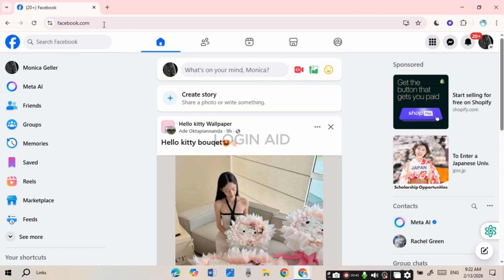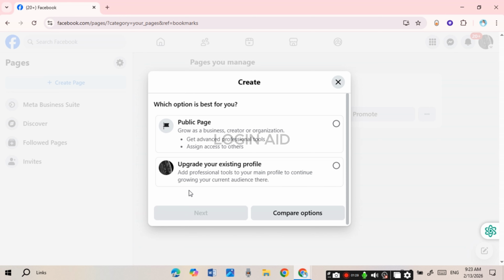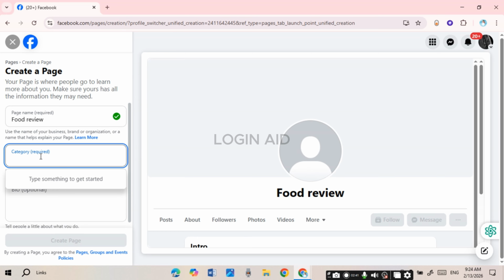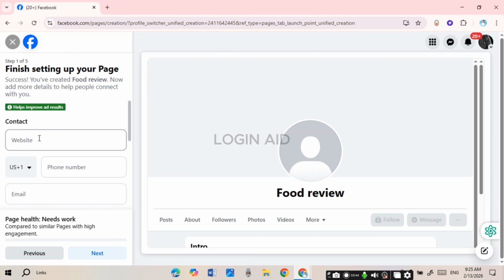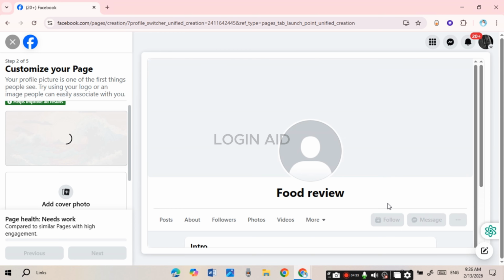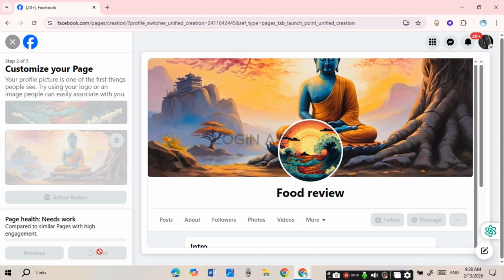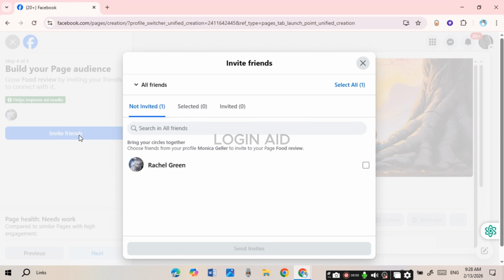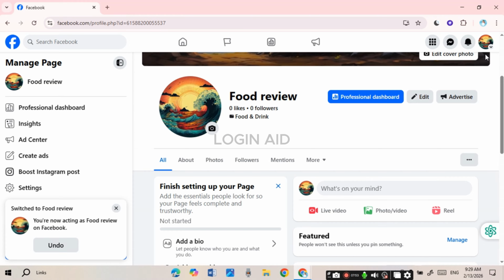How To Set Up Facebook Page | Create A Facebook Page For Business 2026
This tutorial explains the complete process on Android, iPhone, and desktop.